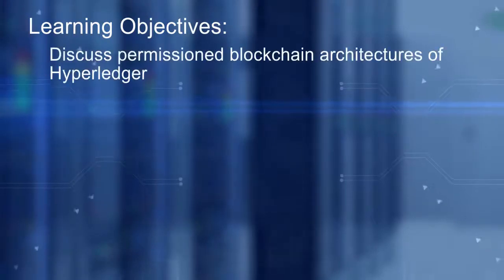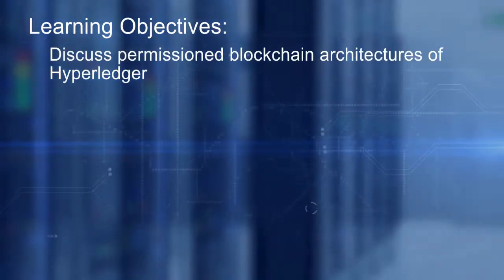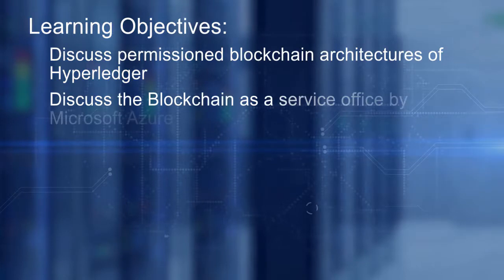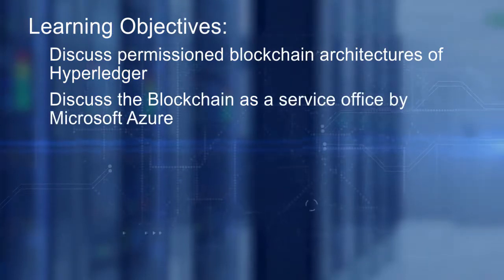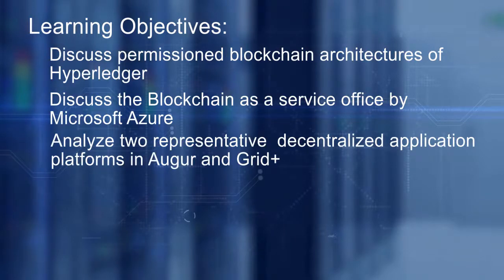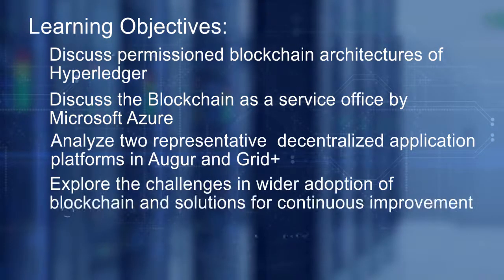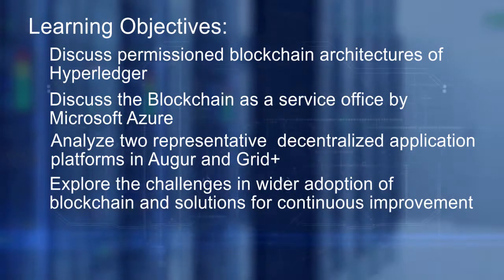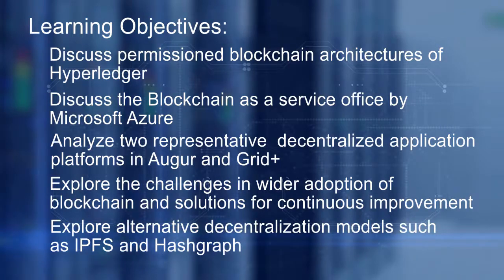Intro: Permissioned Blockchains - Blockchain Platforms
Link to this course:
Blockchain Specialization
This fourth course of the Blockchain specialization provides learners with an understanding of the broader blockchain ecosystem. Learners are introduced to other blockchain platforms, details of two decentralized application use cases, and challenges such as privacy and scalability. They are prepared to discuss permissioned blockchain architectures of Hyperledger and Microsoft Azure's blockchain as a service model and analyze the Augur and Grid+ decentralized application platforms. Course material includes emerging alternative decentralization models such as IPFS and Hashgraph, challenges in broader blockchain adoption, and continuous improvement solutions.

Continuing education units (CEUs) and professional development hours (PDHs) are available through the UB Center for Industrial Effectiveness (UB TCIE) for learners who earn a course certificate.
Hyperledger, Microsoft Azure, Blockchain Platforms, Grid+, Augur
I am very very very Thankful to Buffalo Uni , I learned a lot . I completed whole specialization . Its Outstanding course. I recommend this course to all who want to learn Blockchain.,Fantastic course, with some roughness when it comes to projects, but otherwise full of contents and clearly developed, really appreciated it. Thank You